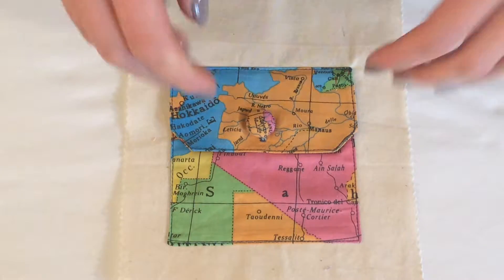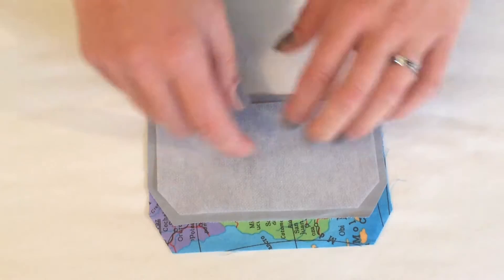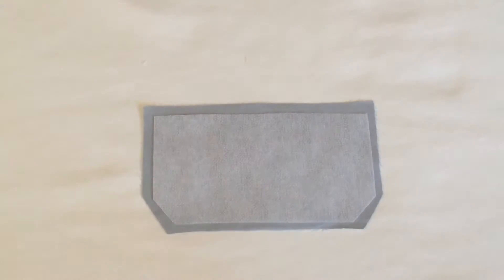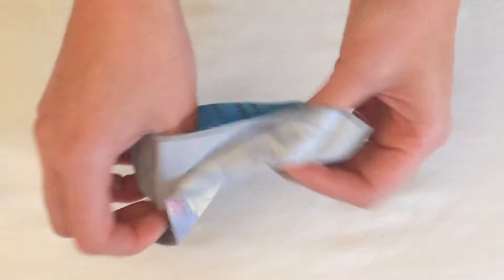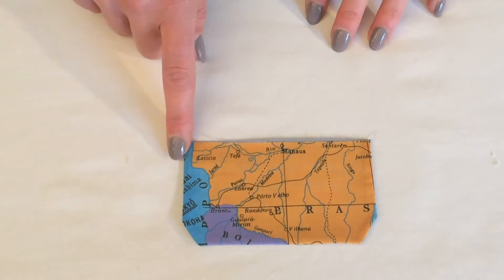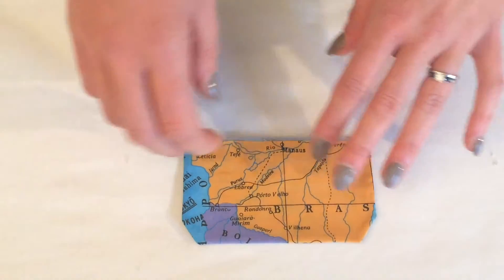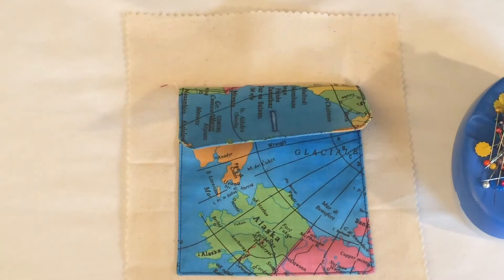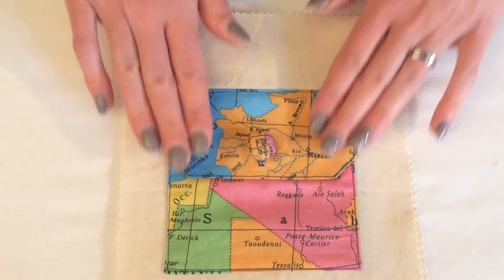How to add a pocket flap to your patch pocket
Miss Sew shows how you can add a pocket flap to your patch pocket.